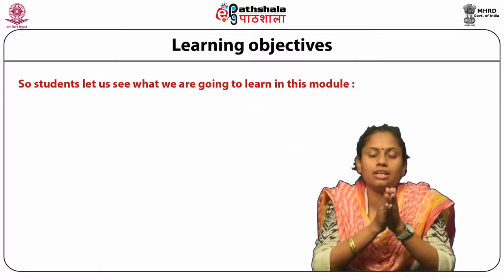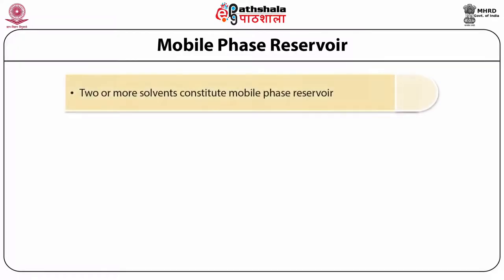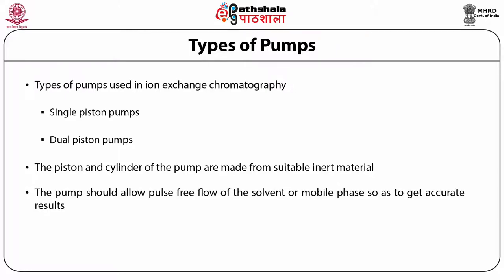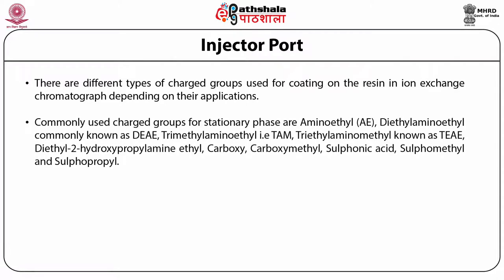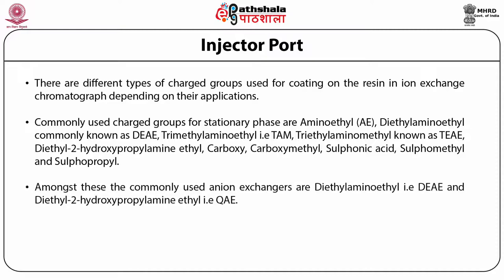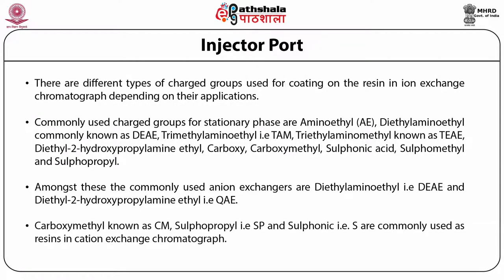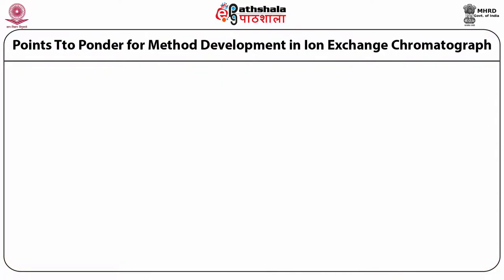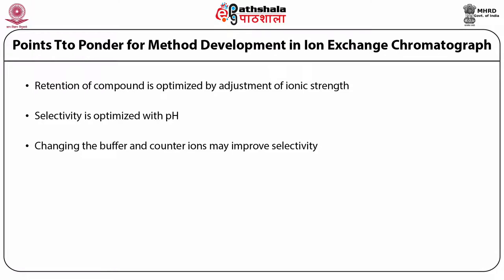Ion exchange chromatography: Instrumentation